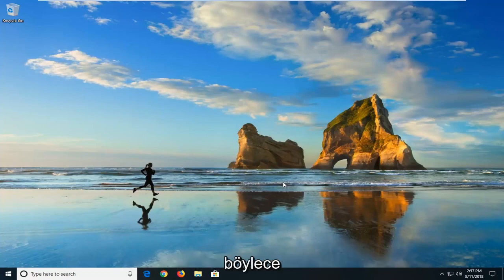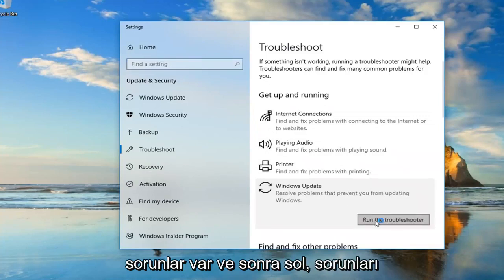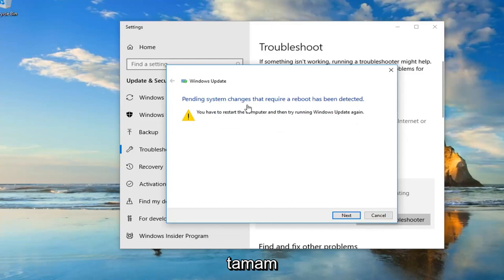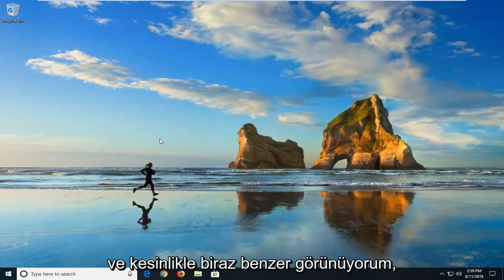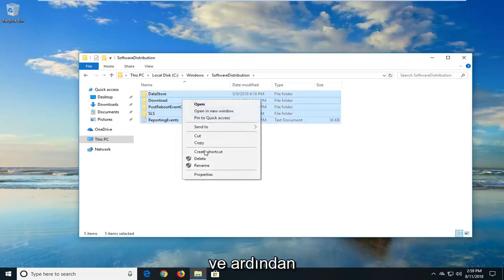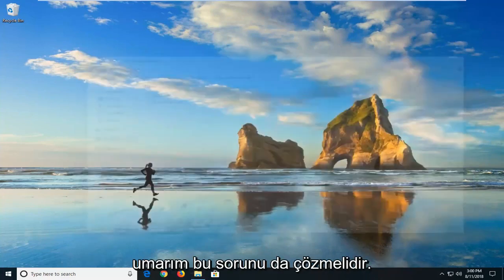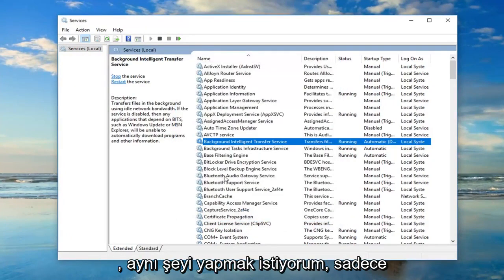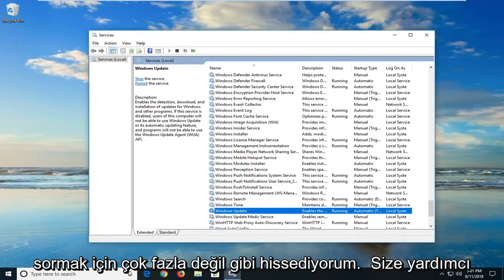Windows Update'te Hata Kodu 0x80070002 Nasıl Düzeltilir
0x80070002 Hata Kodunu Düzeltmenin Hızlı Yöntemi.

0×80070002 hata mesajı, Windows güncelleme sorunlarını tetikler. Bu hata kodu, sisteminiz yanlış tarih/saat ayarlarına sahip olduğunda veya Windows güncelleme geçici klasörü bozulduğunda ekranda belirir.

İkinci neden, genellikle kötü amaçlı yazılım, viral enfeksiyon ve kayıt defteri bozulması ve hasarından kaynaklandığı için endişelenecek olanıdır. Bu hata kodu zamanında düzeltilmezse, sistemin çökmesine ve arızalanmasına neden olabilir.

0×80070002 hata mesajı, Windows güncelleme sorunlarını tetikler. Bu hata kodu, sisteminiz yanlış tarih/saat ayarlarına sahip olduğunda veya Windows güncelleme geçici klasörü bozulduğunda ekranda belirir.